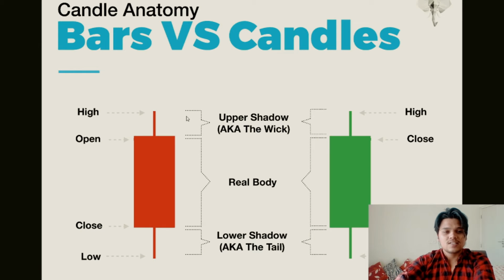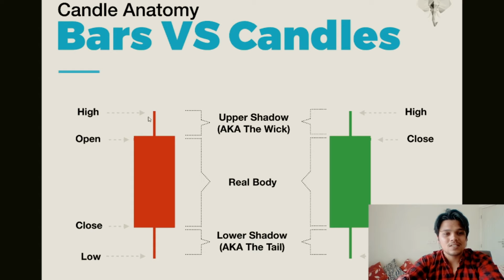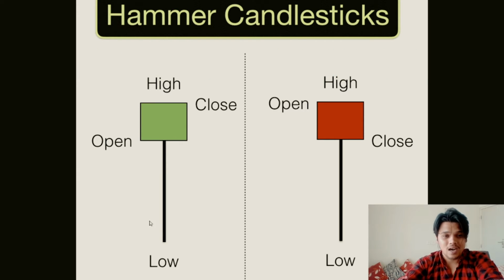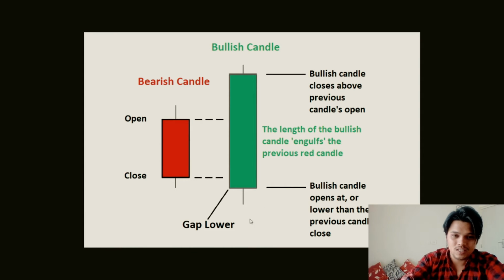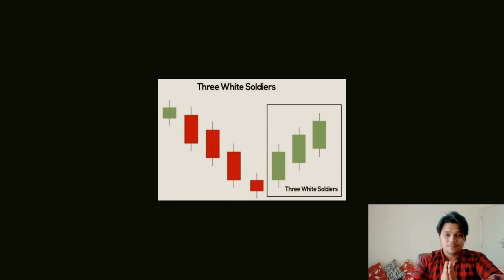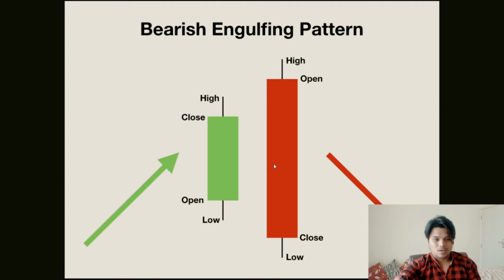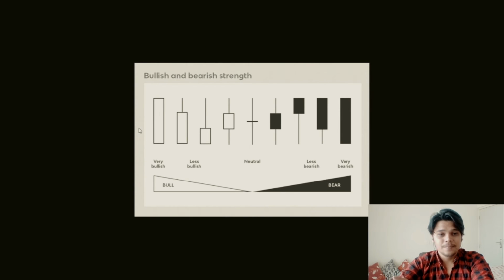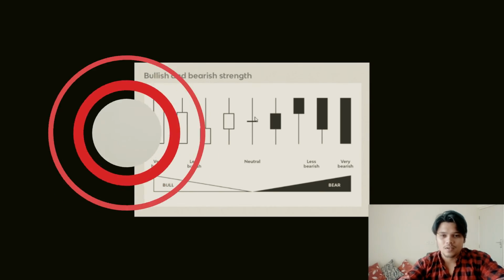Candlestick Patterns Explained ! | What is Candlestick?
Hey, guys! This is Lomesh Sharma and this video is all about essential types of Candlesticks and Candlestick patterns. This video is for beginners who have just begun trading to analyse the market better in terms of reading charts.

Here are the timestamps for the various topics that I've covered in this video:

chapters of video:

0:00 Introduction
01:09 What is candles
05:33 bullish candlestick pattern
05:42 Hammer stick candle
06:21 Inverted hammer
07:39 Bullish engulfing pattern
08:39 Morning star candle
09:50 Three white soilder
10:40 Bearish candlestick patterns
11:21 Hanging man
12:06 Bearish engulfing patterns
12:56 Evening star
13:56 The three black crows
14:41 Candlestick strangth
17:07 Conclusion
19:54 Bonus tip

Please post any queries or doubts that you have and I'll try my best to answer them.

If you want to start trading without any hassles, here is the link to download the WazirX platform which is simple to use and one the best around here for trading in cryptocurrencies: